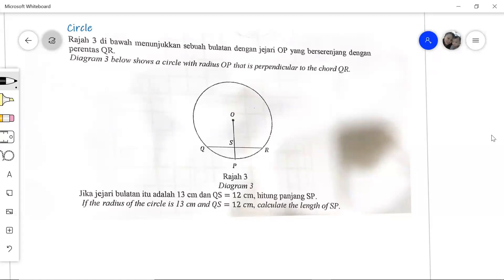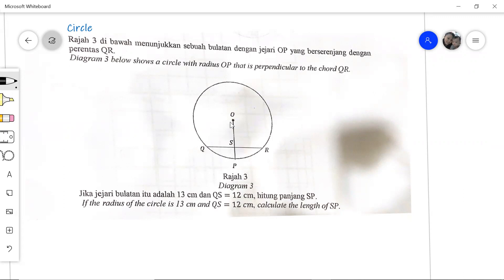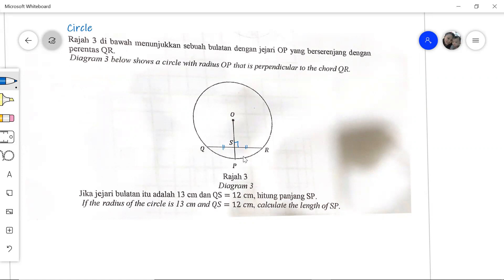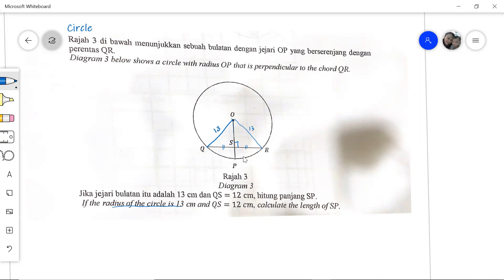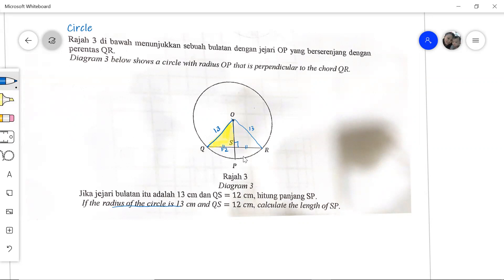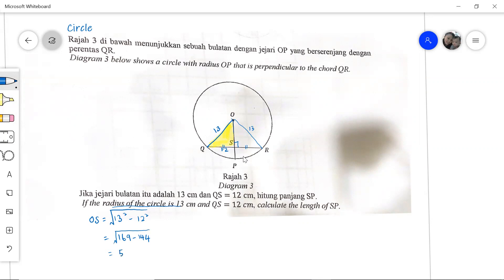Form 2 C5 Circle Question